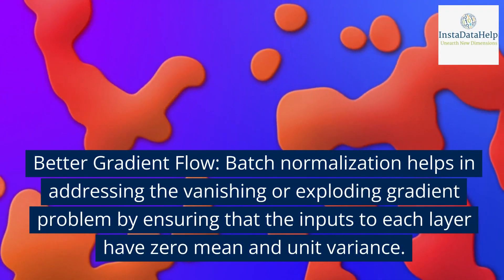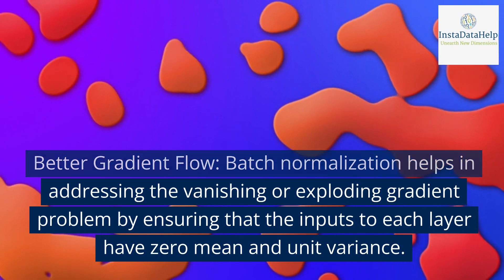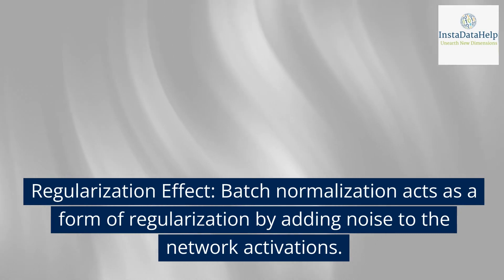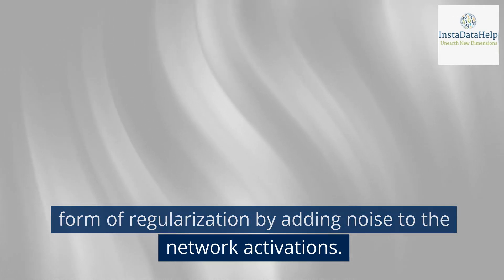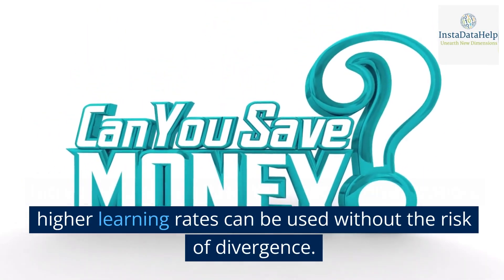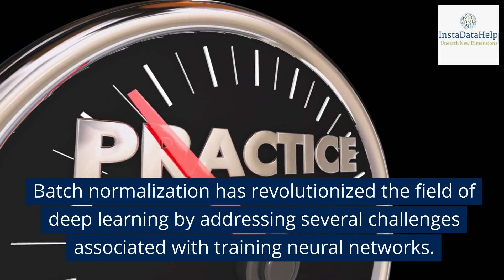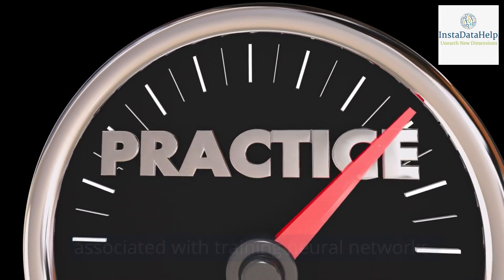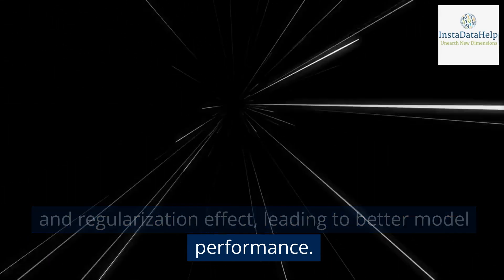Mastering Model Performance: How Batch Normalization Revolutionized Neural Networks | ML Blogs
Machine Learning Blogs
Machine Learning Concepts
Boosting Techniques
Boosting Learning
Boosting Efficiency
Multi-Modal Techniques
Machine Learning Concepts
Deep Learning Concepts
Machine Learning Guide
Machine Learning Study Materials
Machine learning interview questions
Model Performance
Batch Normalization